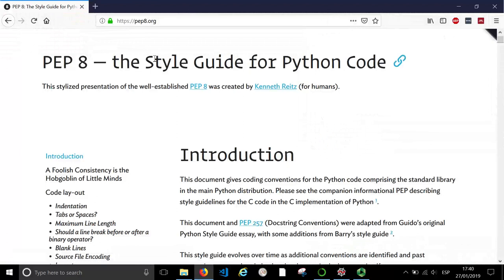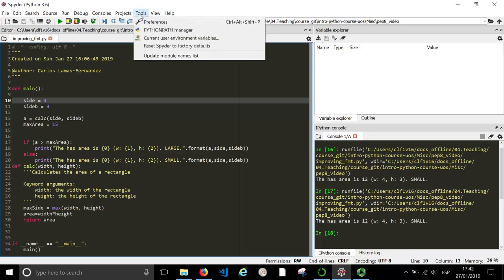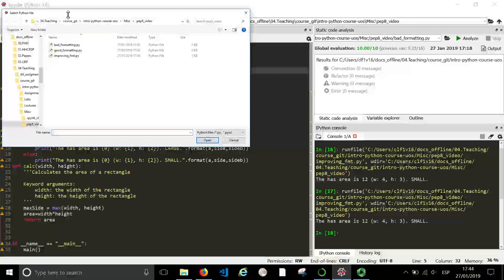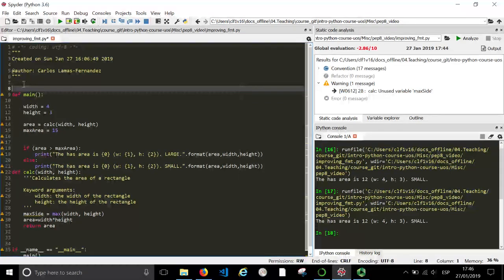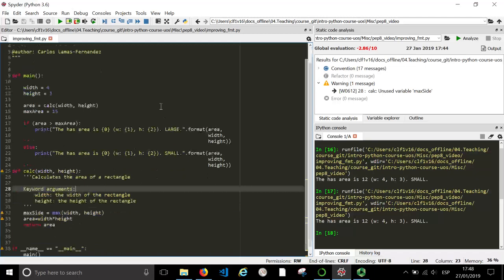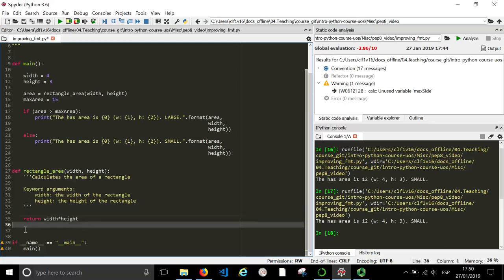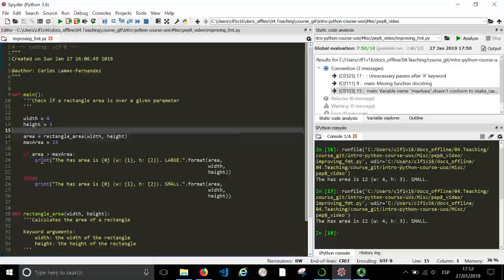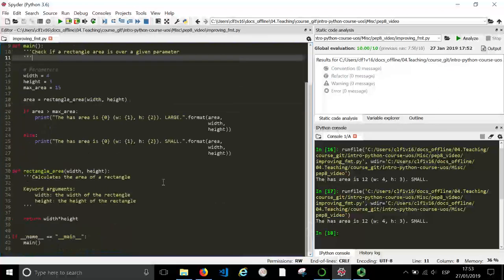Coding style and PEP8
In this video we talk about coding style, the PEP8 coding standards and some tools built-in in Spyder to help you adhere to them.

Happy coding!